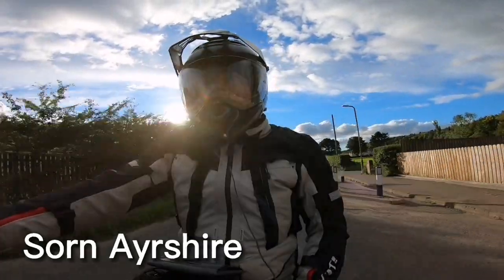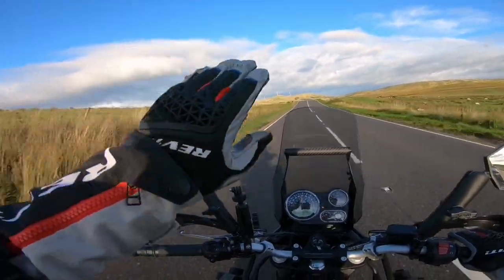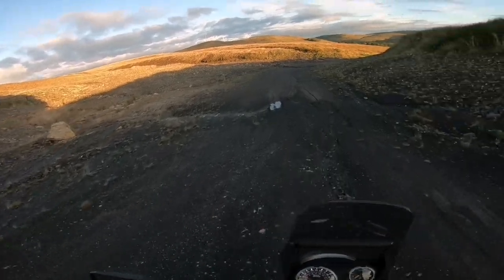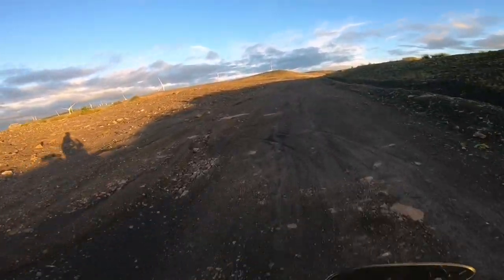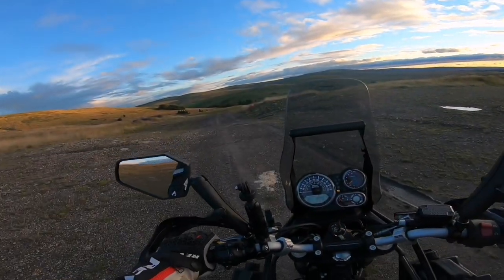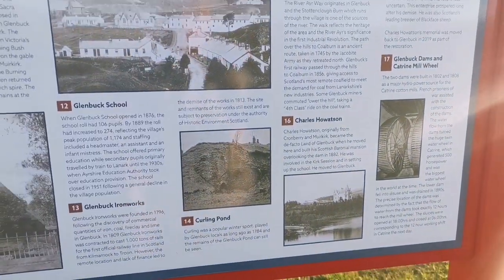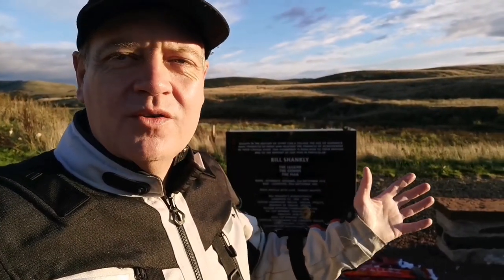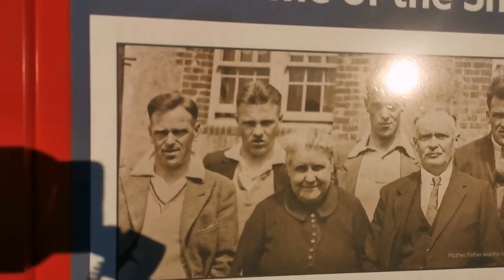OFF ROAD HIMALAYAN BIKE - Glenbuck Cherry Pickers - Bill Shankly Birthplace - Lost Village Scotland.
In this video Wee Jaunt rides his off road himalayan bike to the lost village of Glenbuck in Scotland. Glenbuck was the birthplace of Bill Shankly and the Glenbuck Cherry pickers. I ride through Glenbuck Ayrshire going off road in the hills above Glenbuck talking about this little lost mining village, the cherrypickers and finally visiting the site of the heritage village itself. I show the plaques and memorials in the village and the home of the Shankly family. How is it possible that such a small community produced so many outstanding international football players and managers?  I do all things motovlog on my Royal Enfield Himalayan around Scotland and further afield visiting famous and historic sites. I also do tips and tricks videos for adventure riders, installs and modifications on my Himalayan, gear reviews and motorcycle camping and travel. Join me as I prepare my 2021 Royal Enfield Himalayan for travelling around the world.

Wee Jaunt.